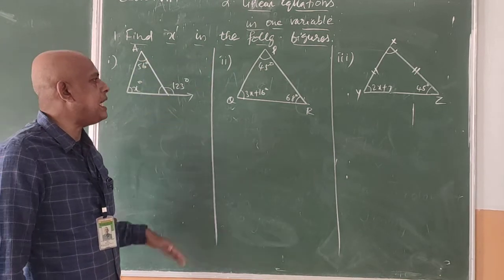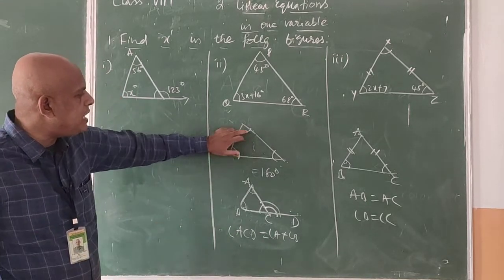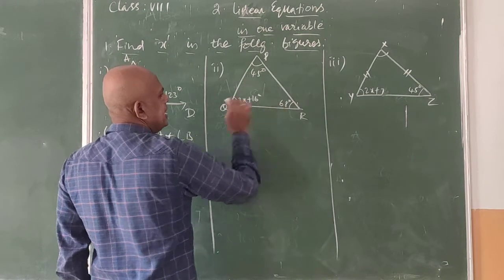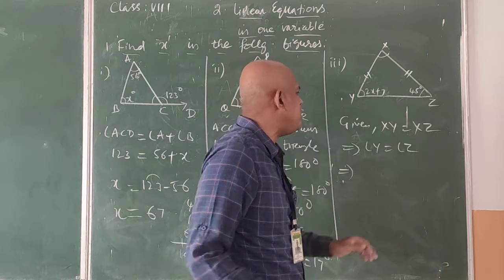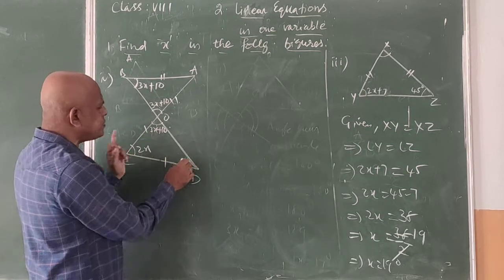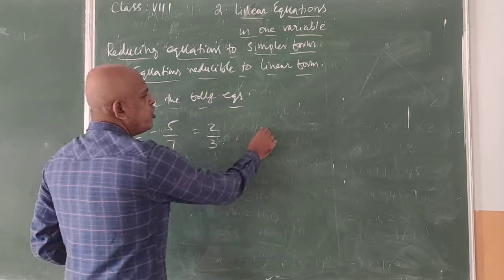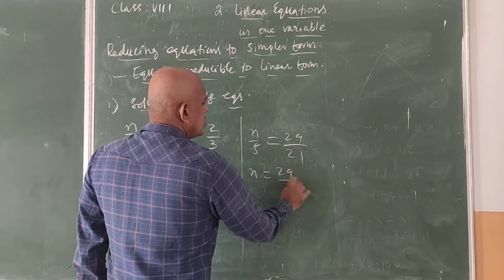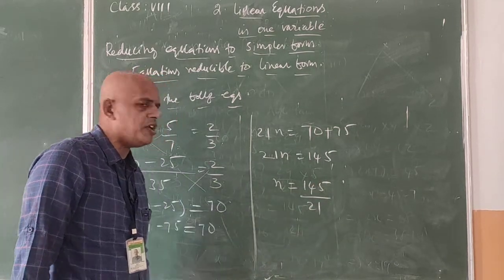8 Maths Linear Equations in 1 variable 30 06 20 2 1